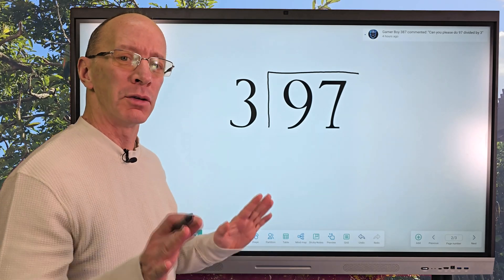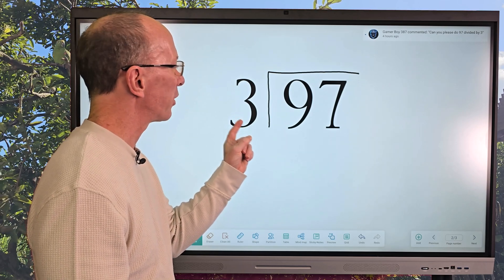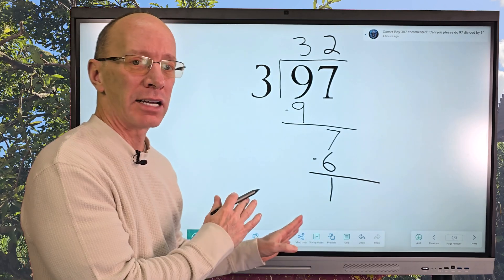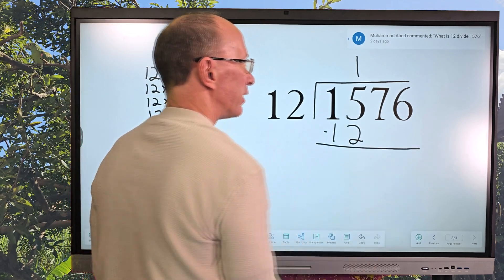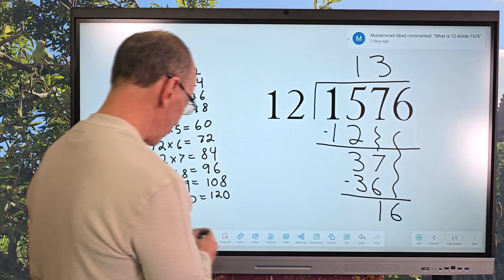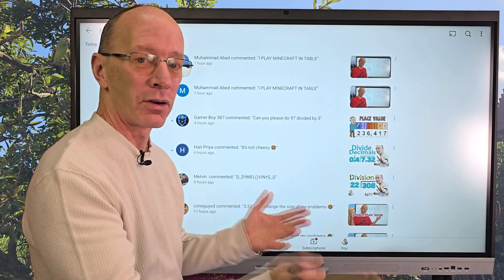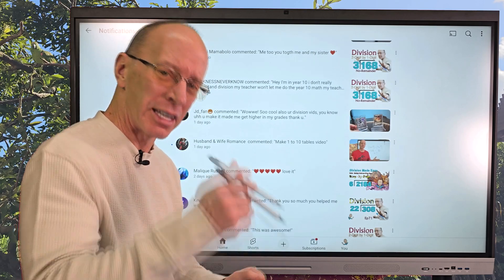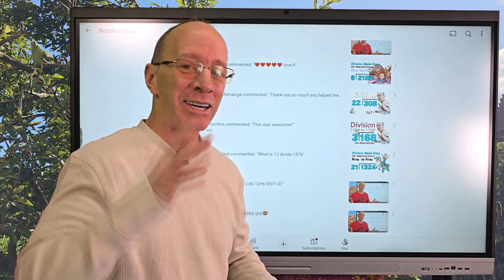Divide 4-digit by 2-digit | Division | Maths with Jeff